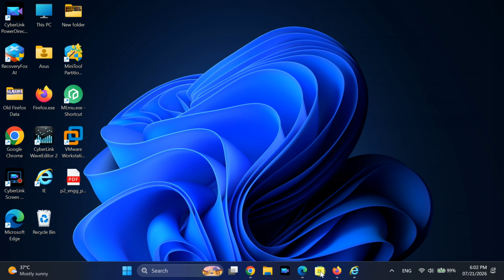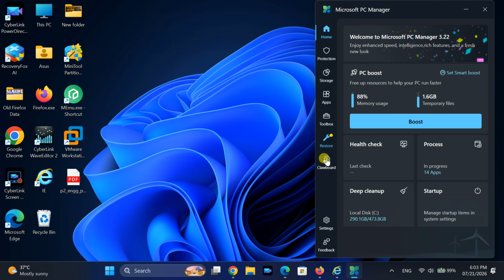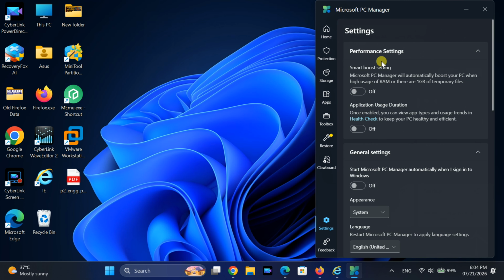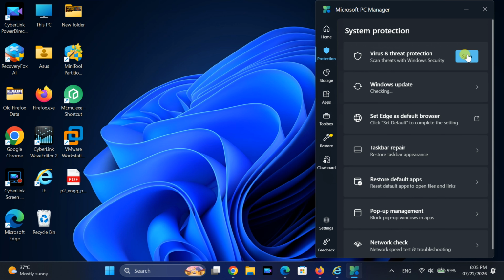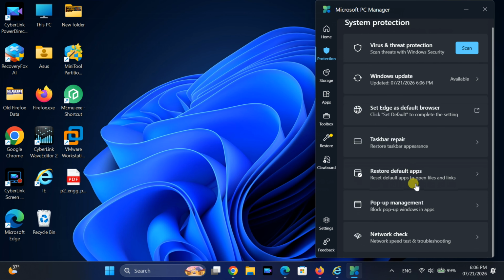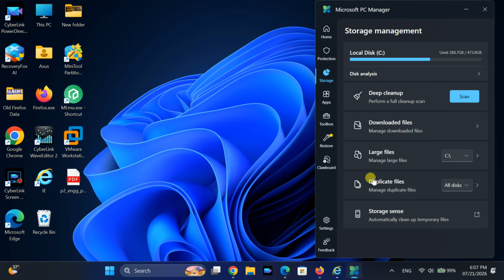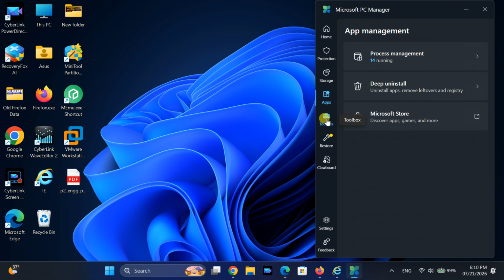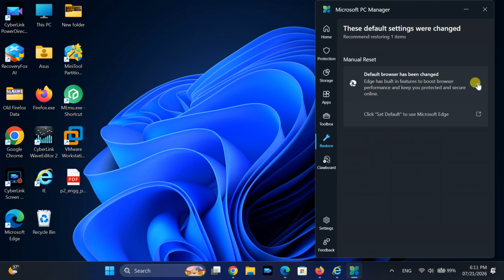Make Windows 11 Faster with Microsoft PC Manager | Clean, Boost & Optimize Your PC (2026)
Is your Windows 11 PC running slow? In this video, I will show you how to use Microsoft PC Manager, a free tool from Microsoft that helps clean, optimize, and protect your computer.

We will cover how to install Microsoft PC Manager from the Microsoft Store and explain all important features:

✅ Boost your PC performance
✅ Smart Boost and automatic optimization
✅ Health Check and system cleanup
✅ Protection tools with Windows Security Scan
✅ Windows Update
✅ Taskbar Repair
✅ Network Check
✅ Storage Cleanup
✅ Storage Sense explanation
✅ Deep Uninstall to remove leftover files
✅ Toolbox features
✅ Restore options

Microsoft PC Manager provides an easy way to maintain Windows 11, remove unnecessary files, improve performance, and keep your system running smoothly.